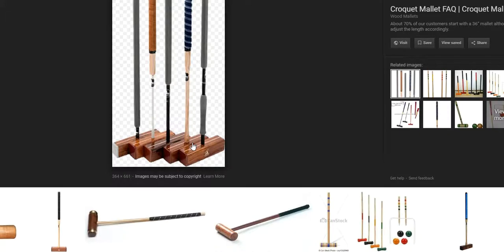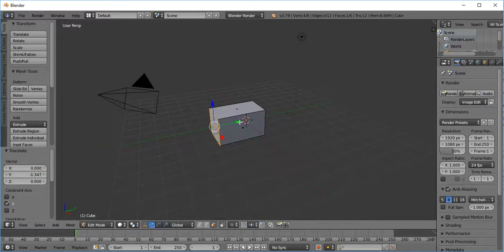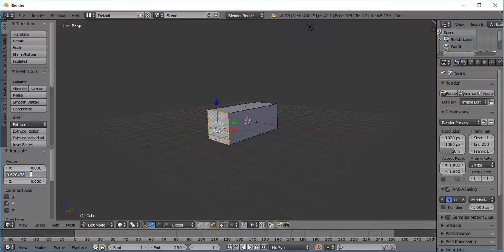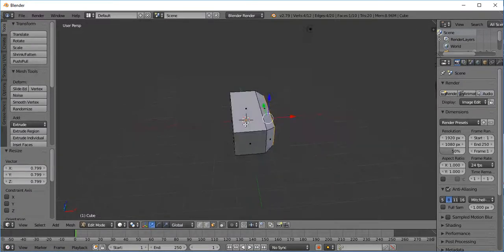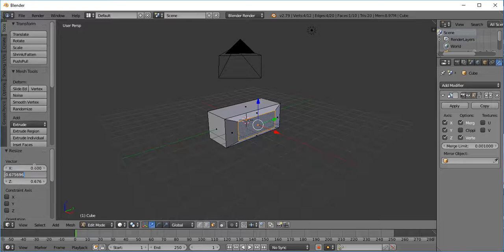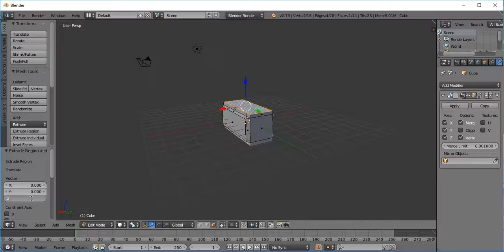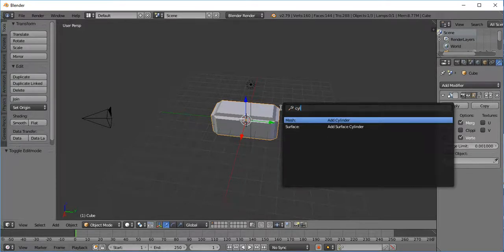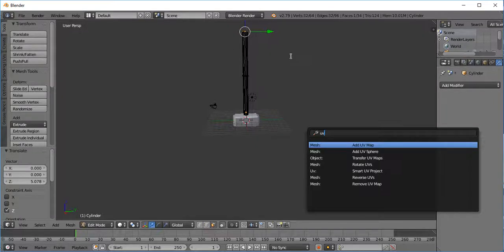Blender Croquet Mallet sample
I'm no expert in blender, this is just a sample video to help someone with a specific question

Also realized a mistake I made, when I said "Cricket", I meant "Croquet", but that should be obvious enough from the title and text in the video.  :)